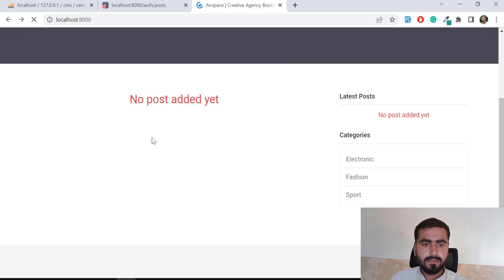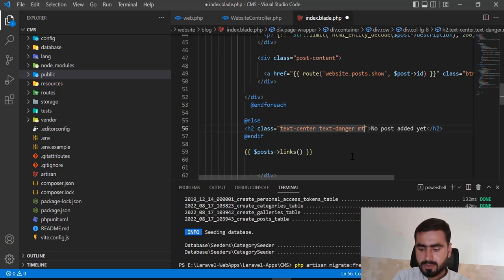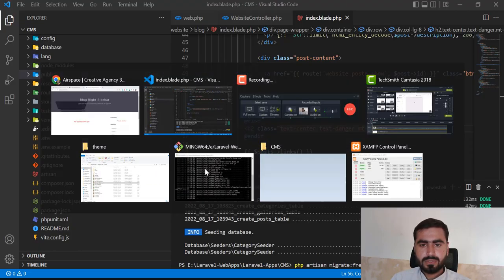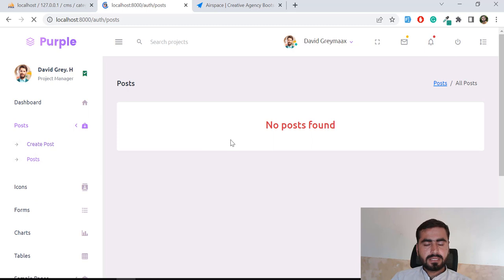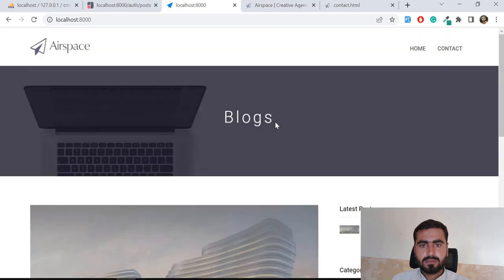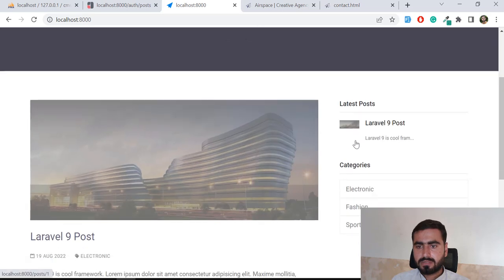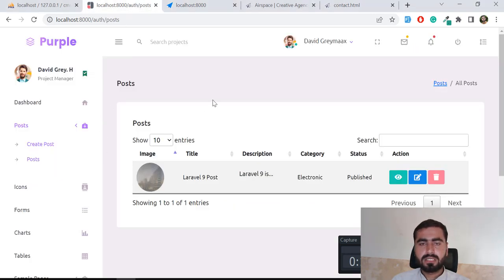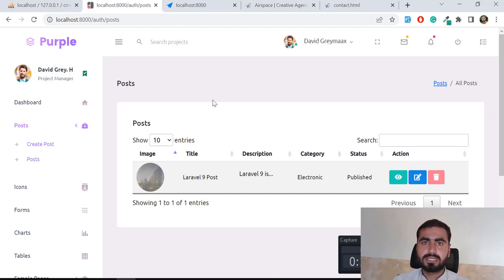(24) Remove Extra Elements From Theme | Build Content Management System in PHP Laravel